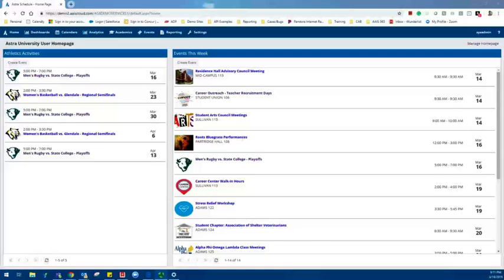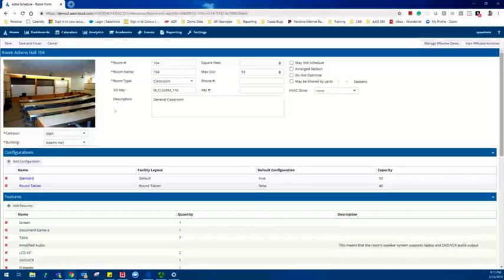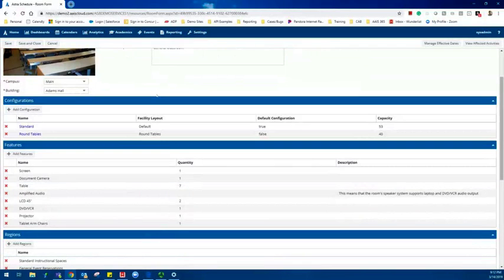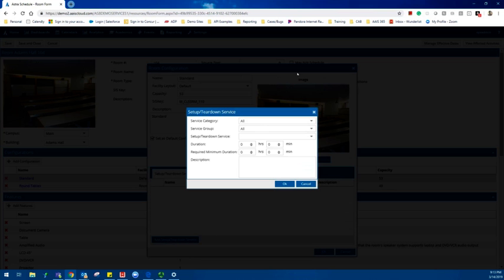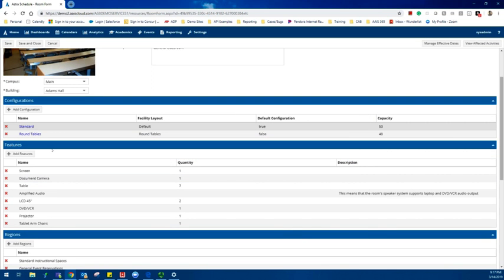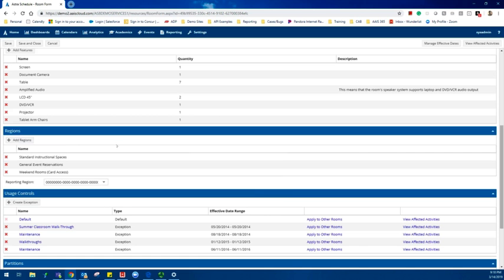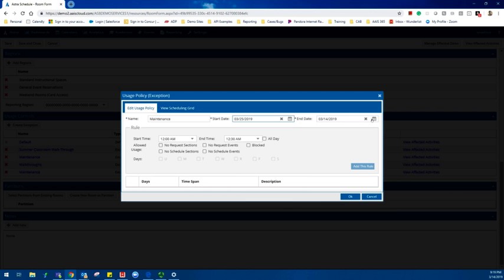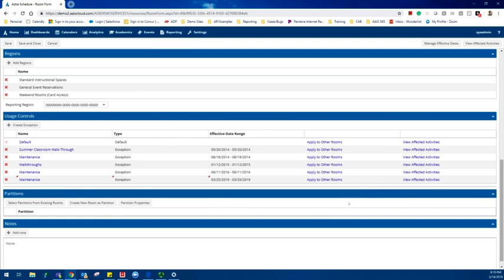Room Modifications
Learn how to make Room Modifications.